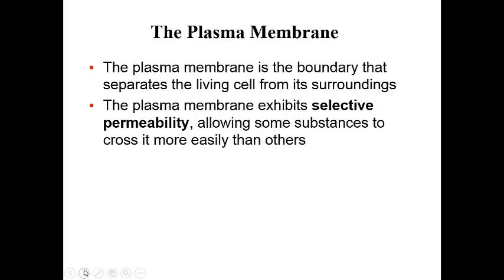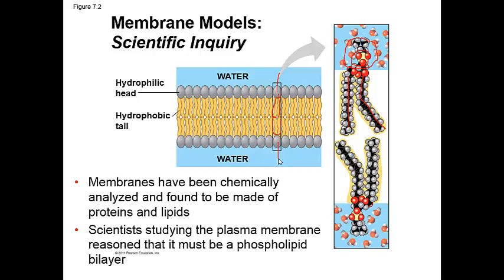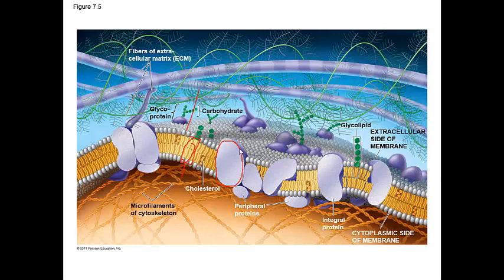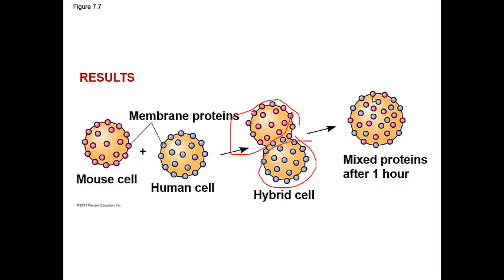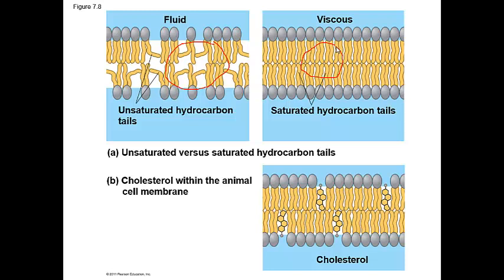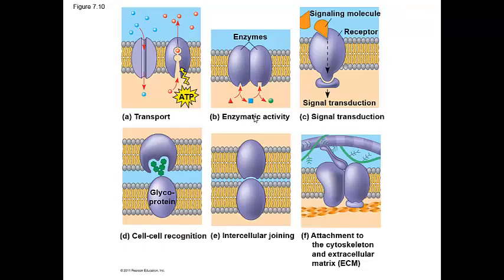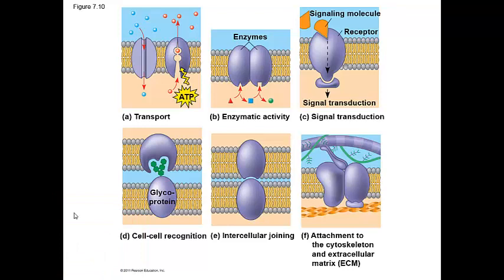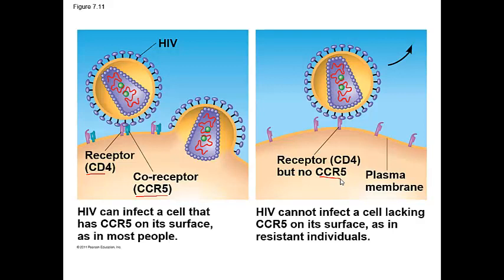Cell membrane intro